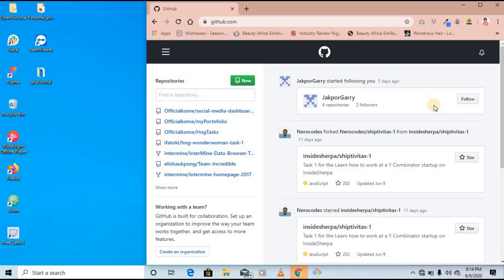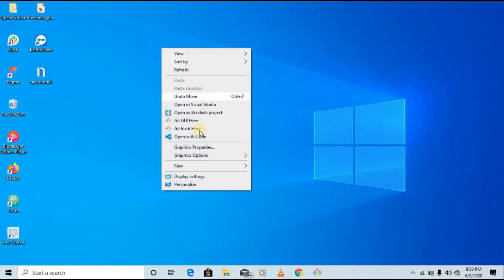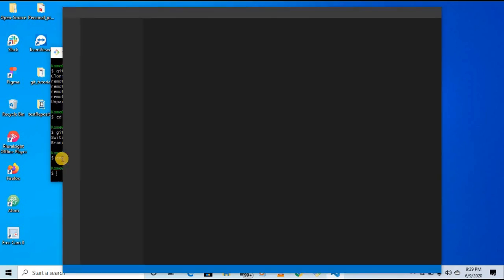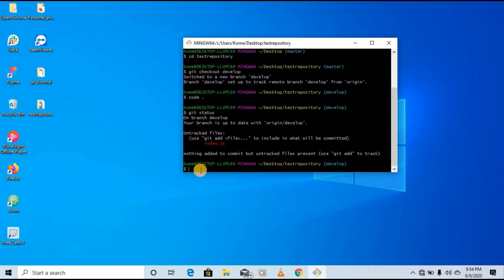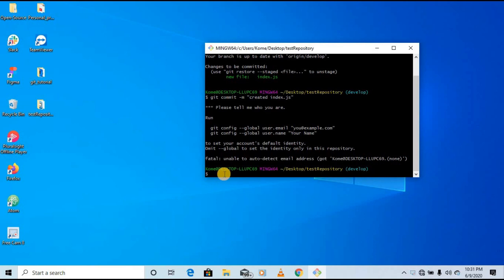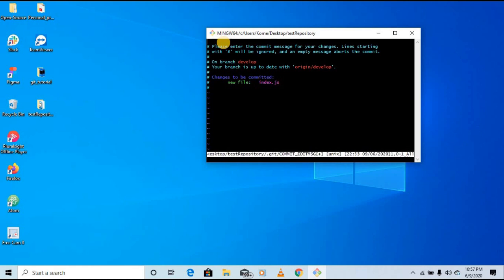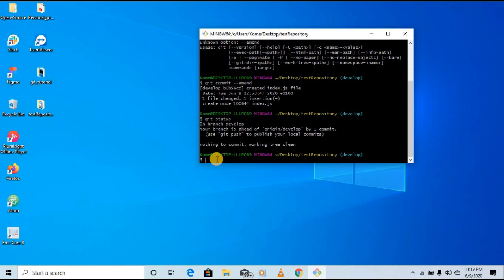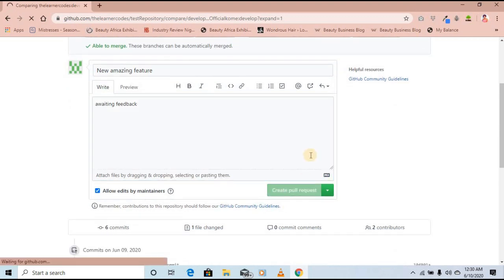Beginners guide to git collaboration with common errors and fixes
This guide was put together to teach beginners about basic git collaboration. In the course of this tutorial, we also talked about some common git errors that you may encounter while collaborating with git and demonstrated how to fix them.